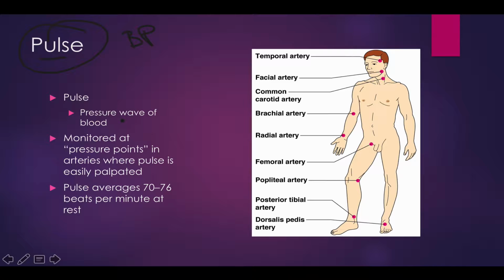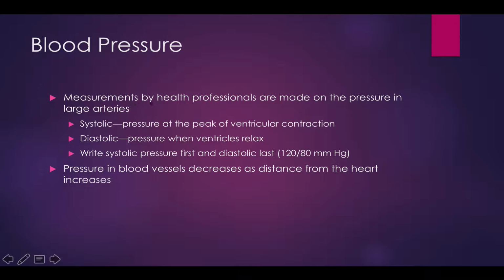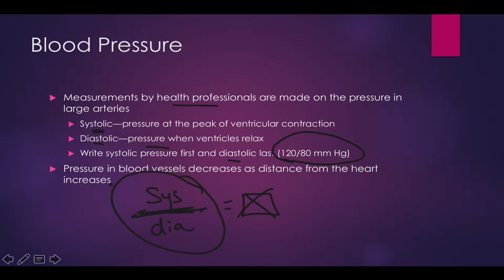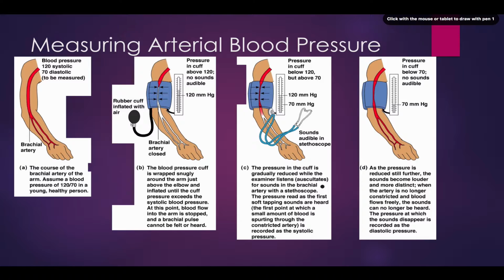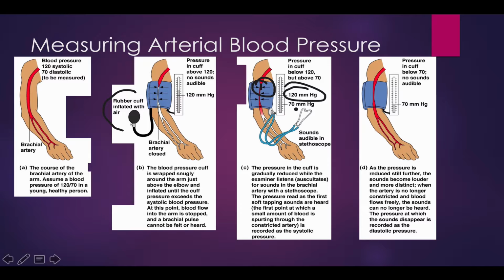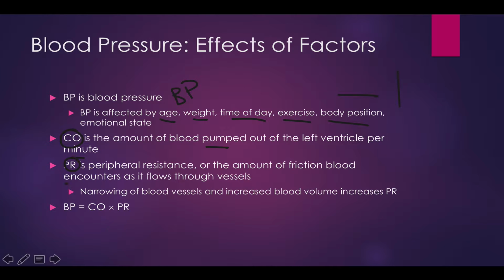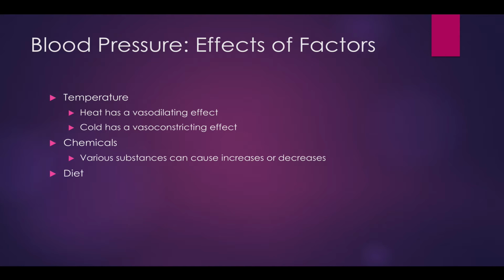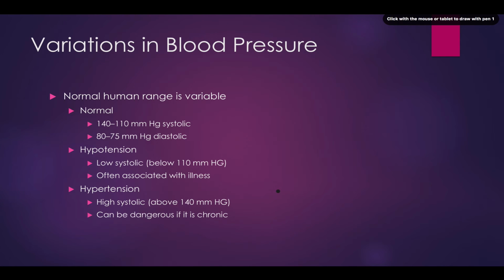010 Blood pressure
This video covers what blood pressure is, how blood pressure it taken or calculated, and what factors affect blood pressure in your body.